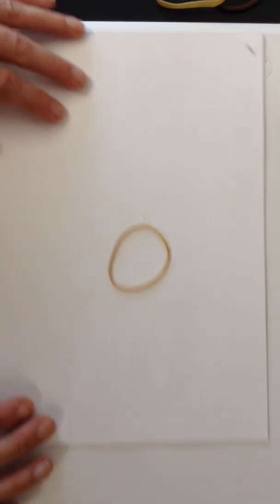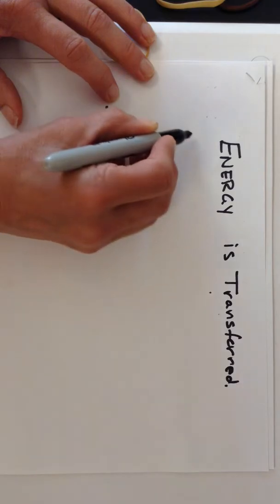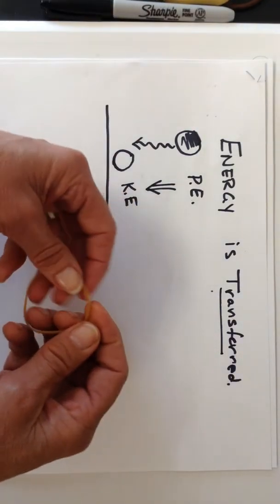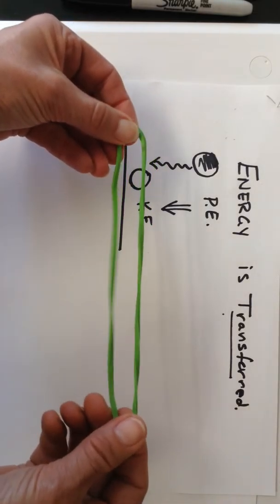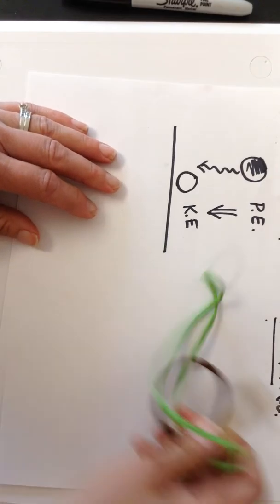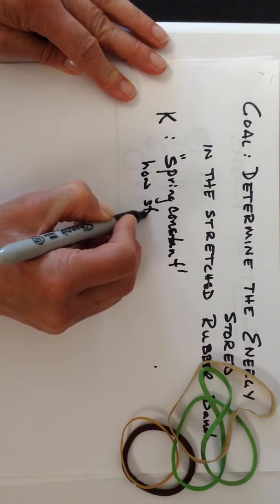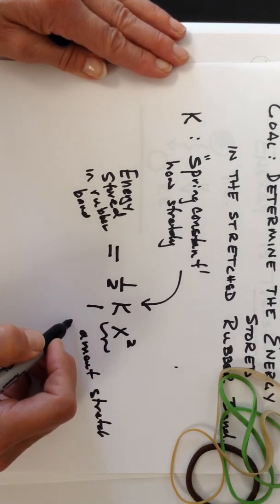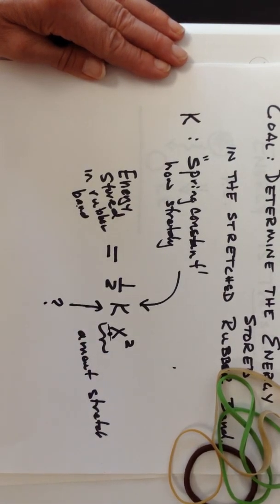RBR: Elastic potential energy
Describes factors that effect elastic potential energy for rubber band race car project